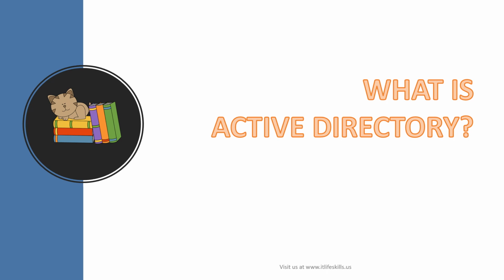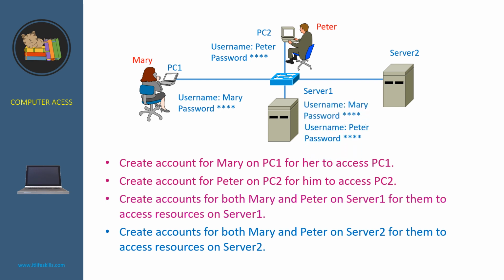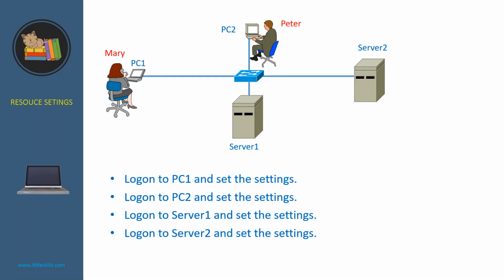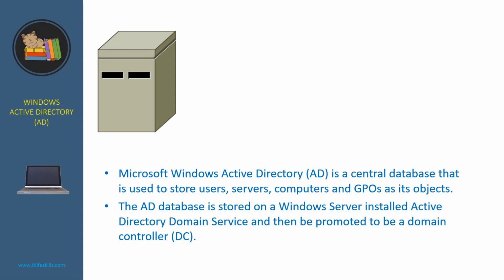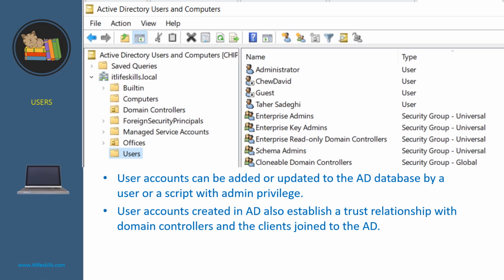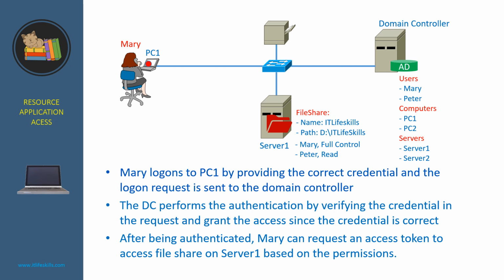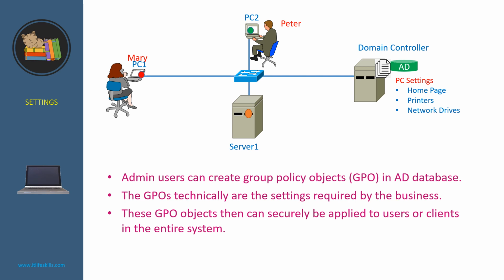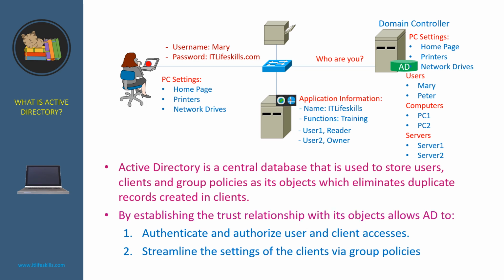1 What is Windows Active Directory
Workgroup problems?
How Active Directory solves workgroup problems.
What Windows Active Directory is?